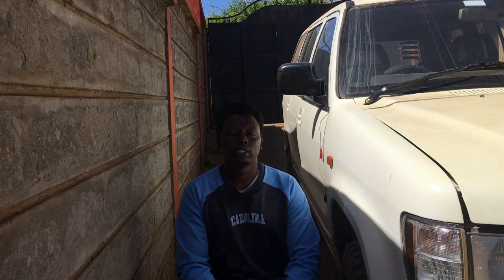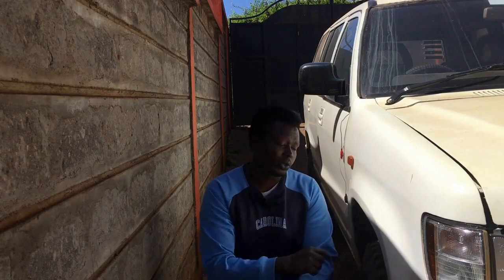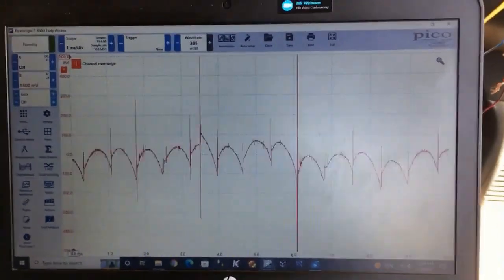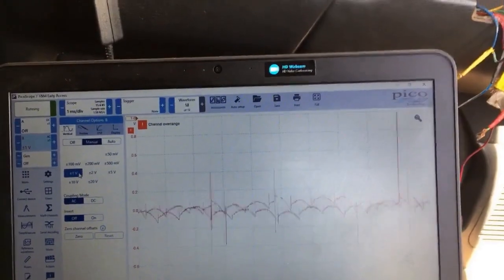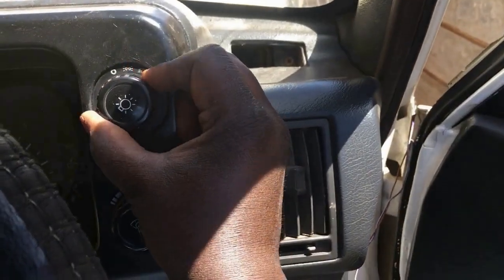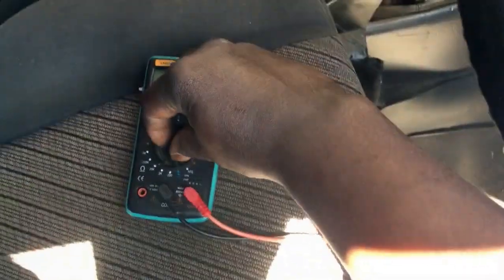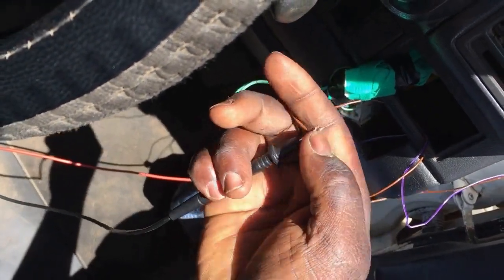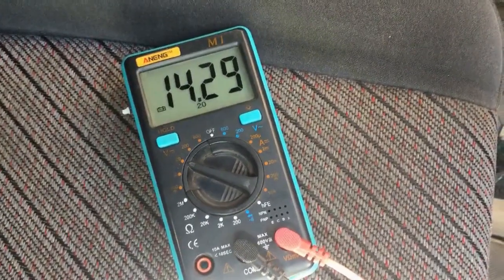ALTERNATOR QUICK TEST (ANY CAR); Diode Ripple (Advanced) Testing.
In this video we are going to test the "Health Status" for our alternator.
This test is Extremely Important to expose any hidden potential Probem,premature faiure or breakdown in the waiting.